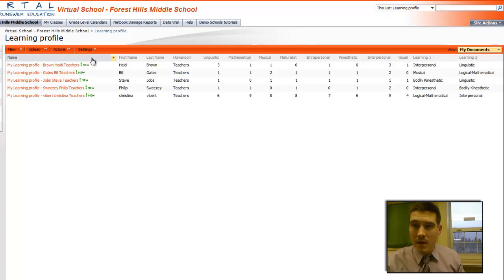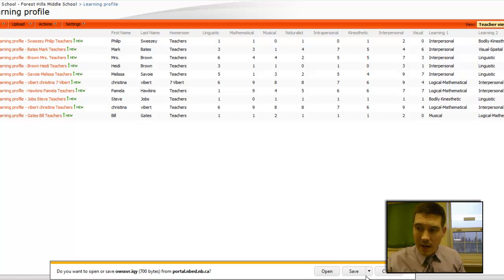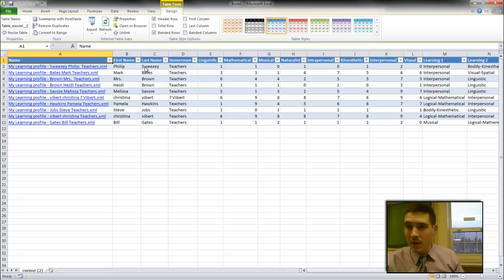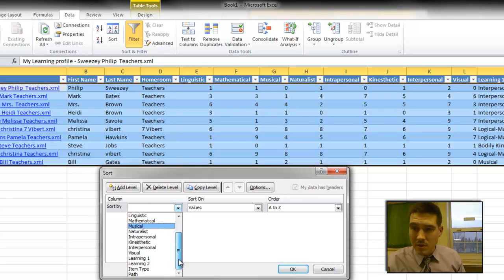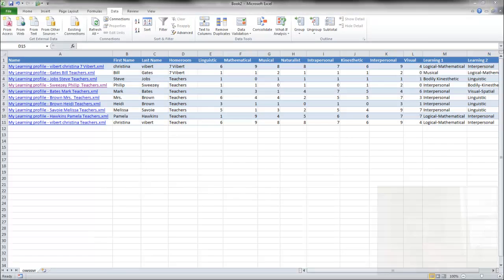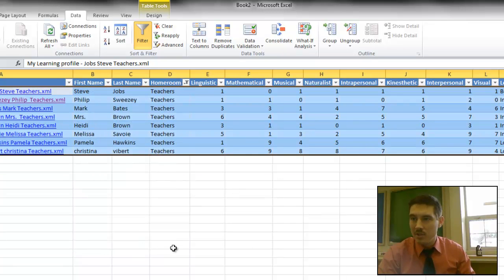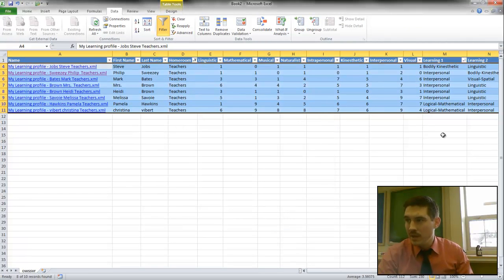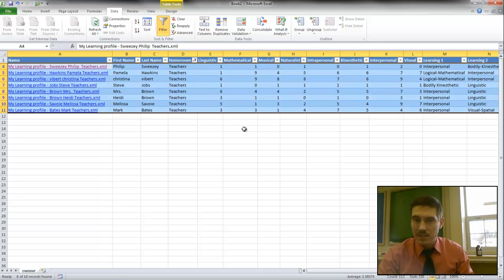Learning styles survey - Sorting the data